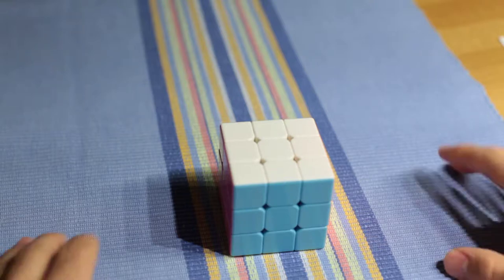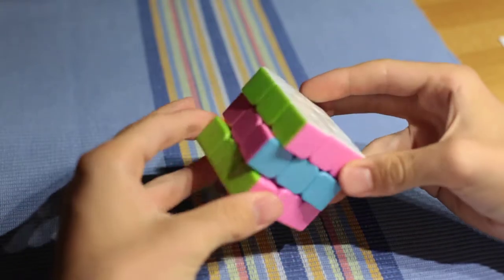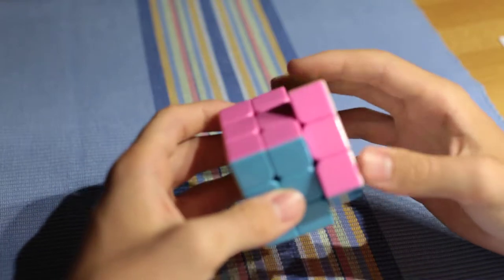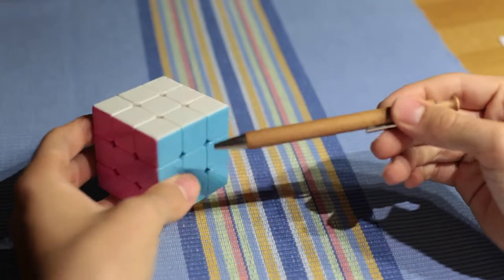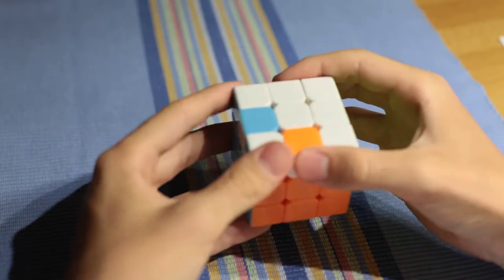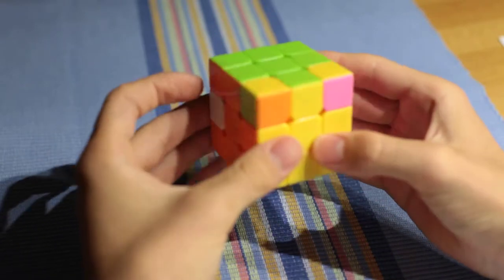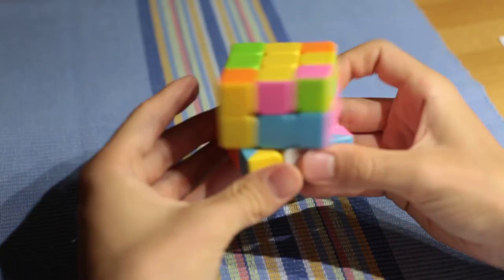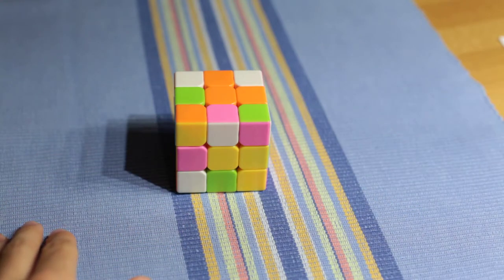Features of the 3x3 [ Rubik's Cube ]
The features of the 3x3.